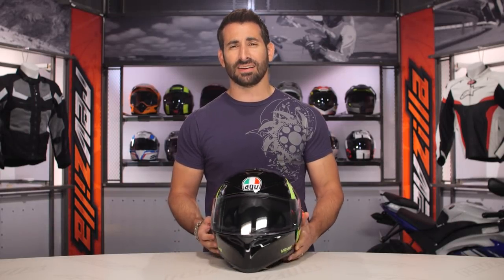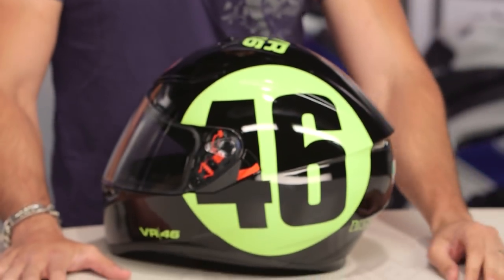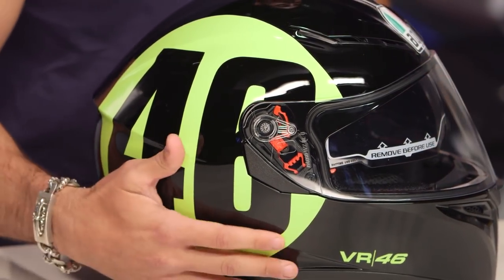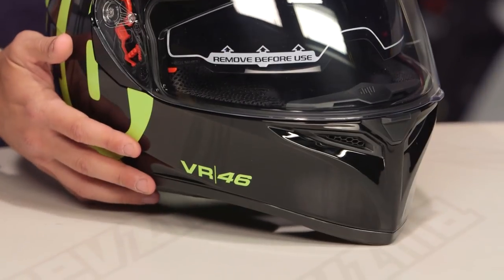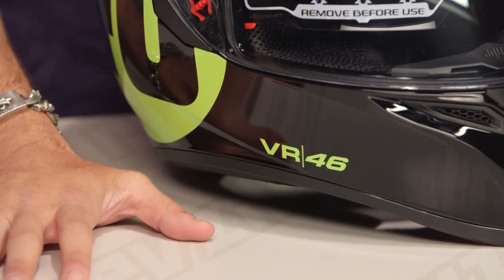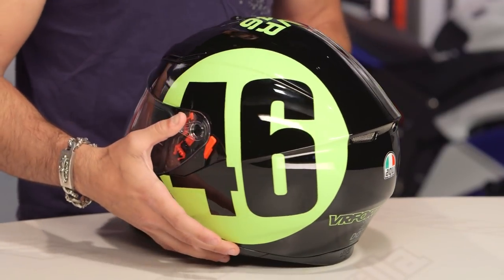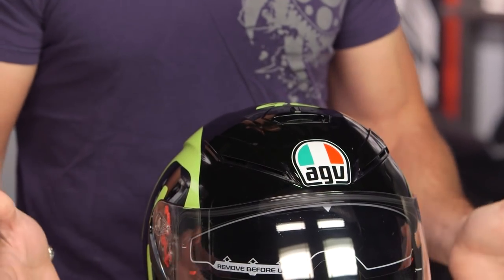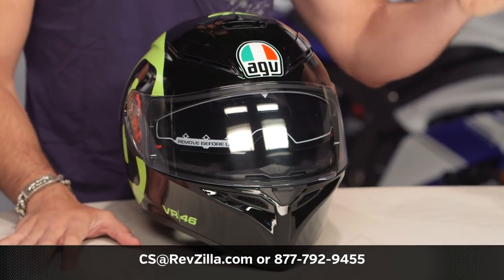AGV K3 SV Bollo 46 Helmet Review at RevZilla.com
AGV K3 SV Bollo 46 Helmet Review

Rossi. No need to say more (but we will anyway!). Quite possibly the greatest motorcycle racer to ever twist the throttle. In many circles, you don’t even need to say his name, just “46” and they know precisely who you are talking about. With the AGV K3 SV Bollo 46 Helmet, that is also the case. No wild graphics. No vivid color scheme. Just the simple statement of “46”. Additional features of the K3 SV Bollo 46 Helmet include an internal drop-down sun visor, wind-tunnel-optimized ventilation, and a specially-contoured base that has been designed to reduce the risk of collarbone injuries.